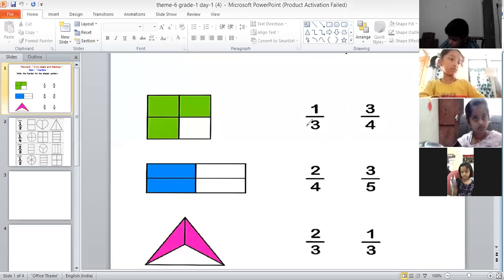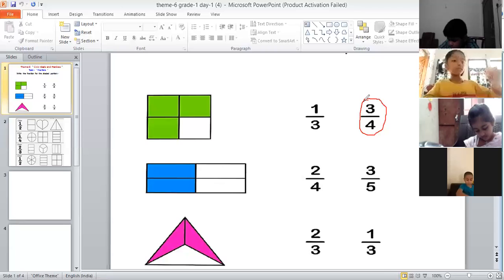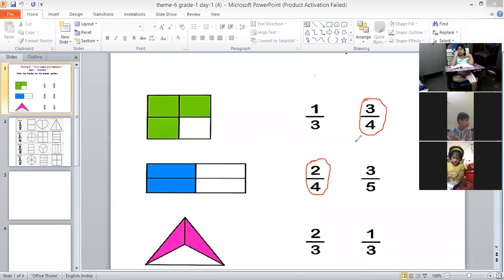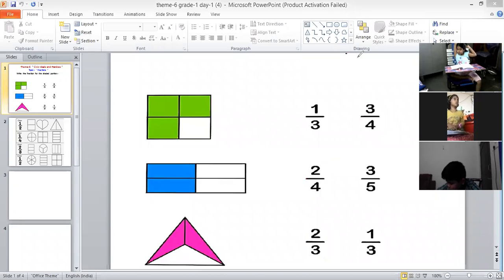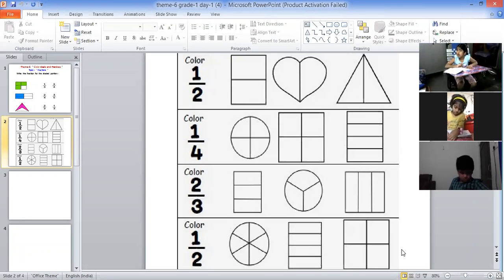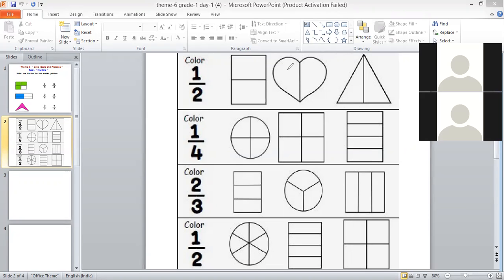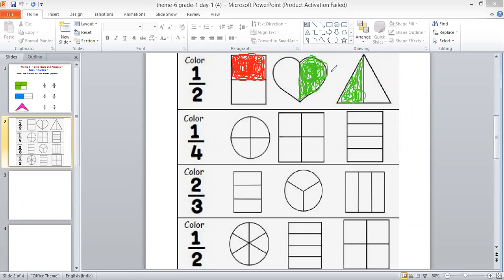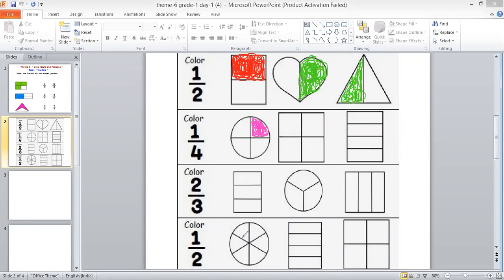GRADE-1 " FRACTIONS " ( 5-3-21 )